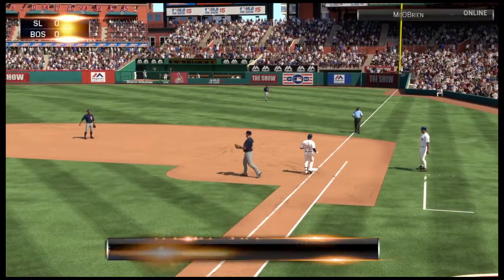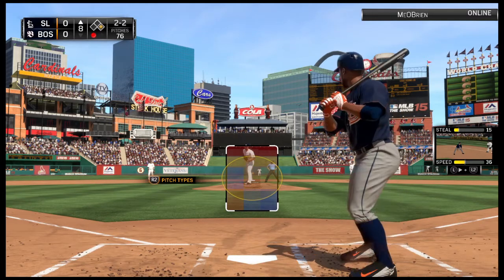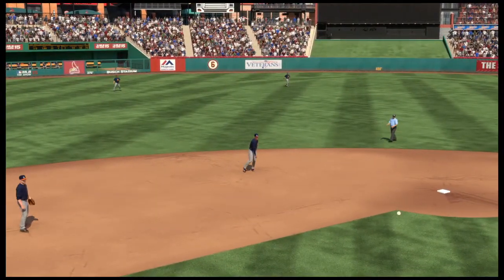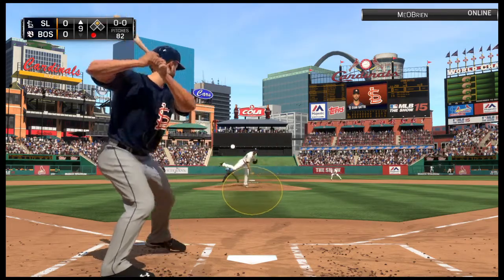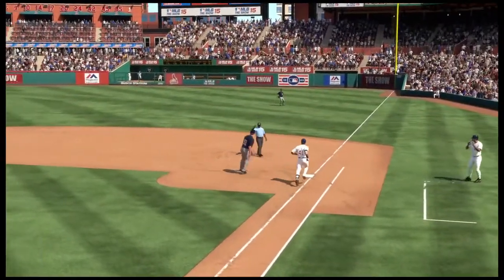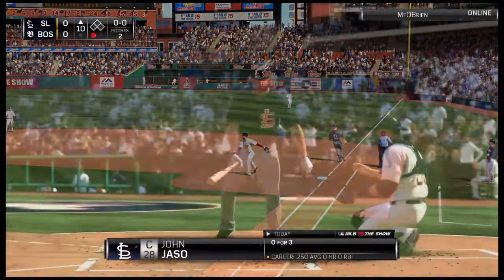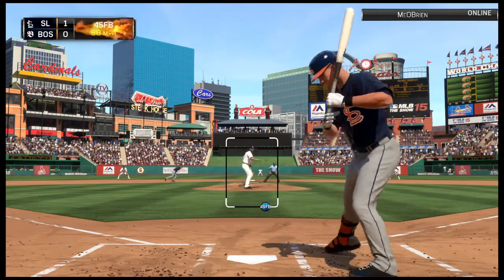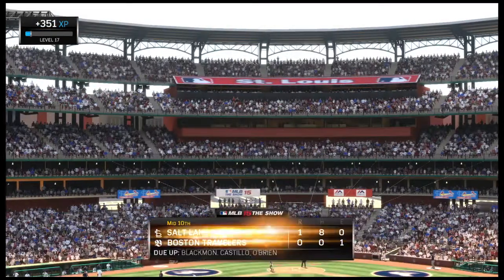MLB 15 The Show Diamond Dynasty Perfect Game